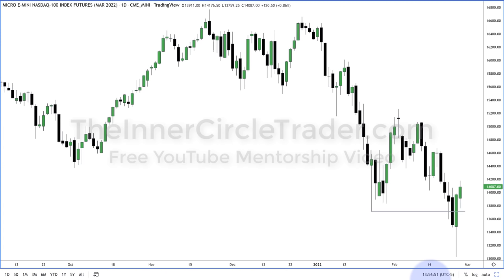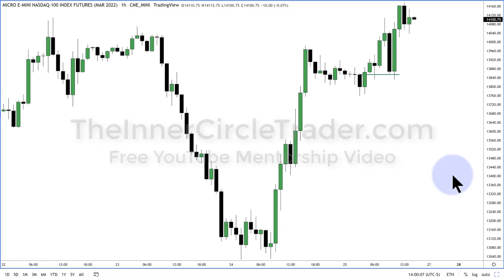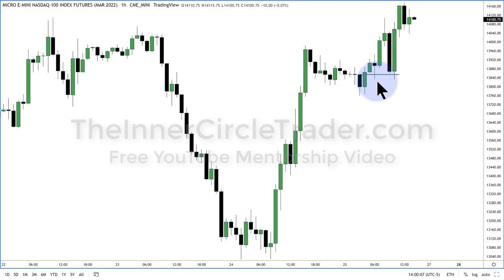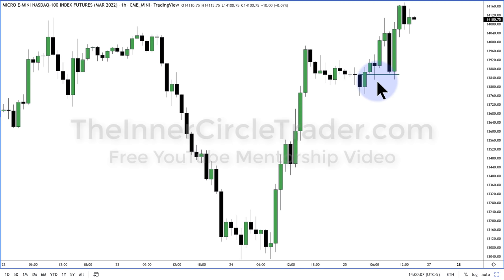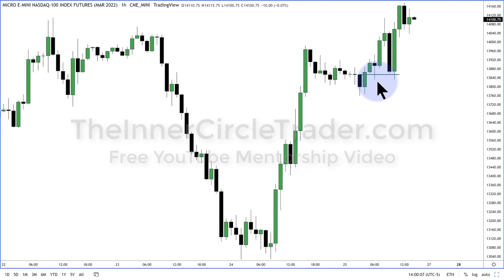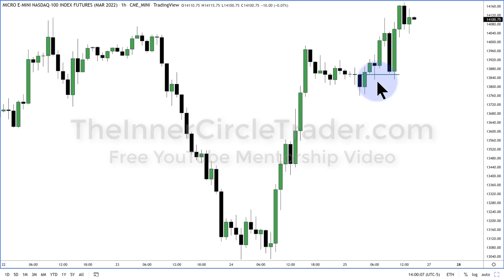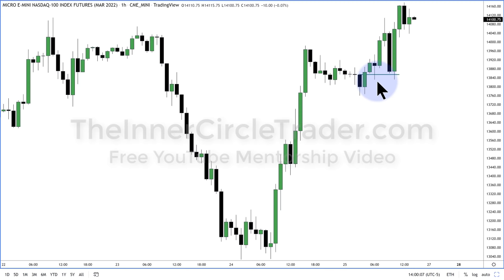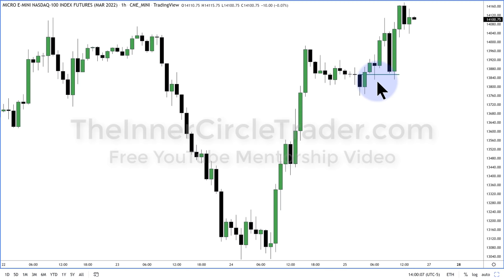2022 ICT Mentorship Episode 13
There is RISK in Trading Futures.  Past performance is not indicative of future results.